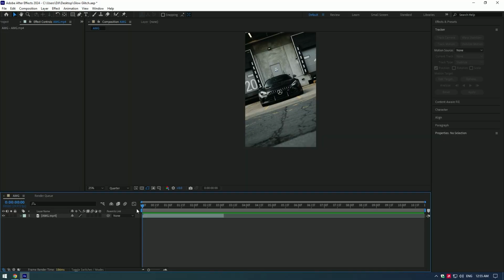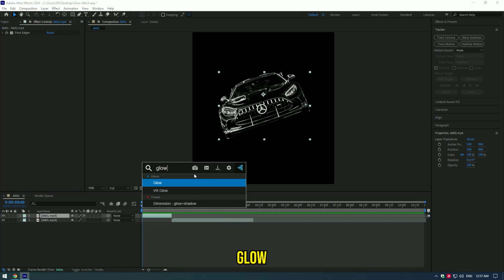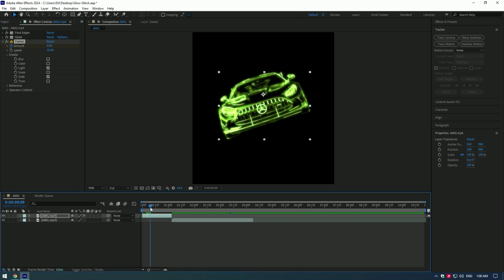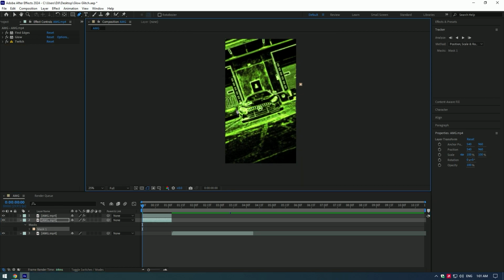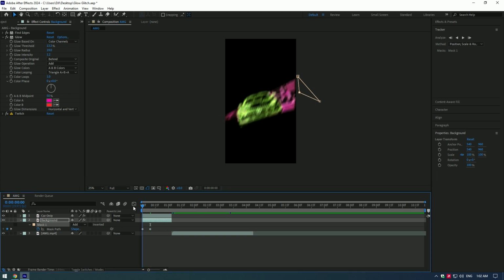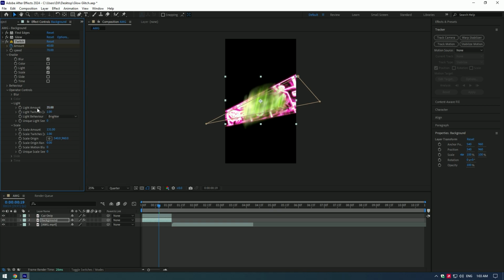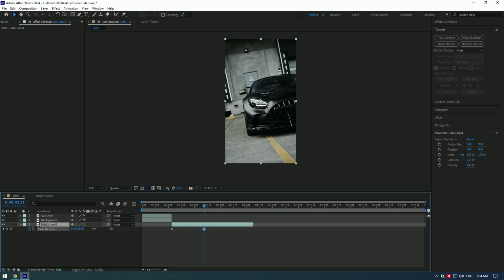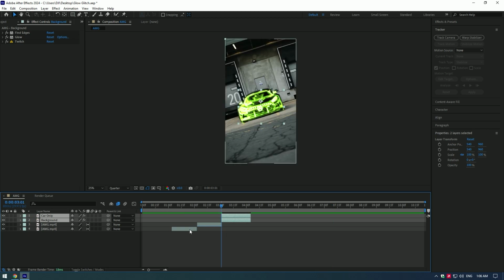How To Make a Glitchy Glow Effect in After Effects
In this tutorial I will show you how to create a glitchy glow effect in Adobe After Effects